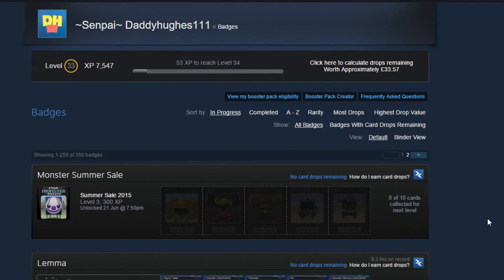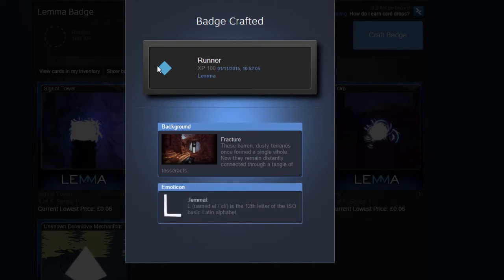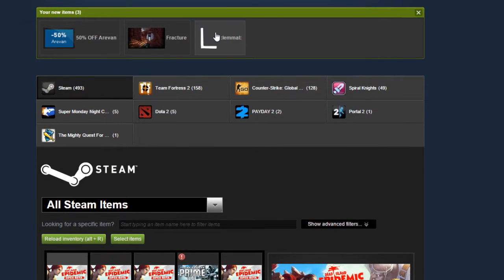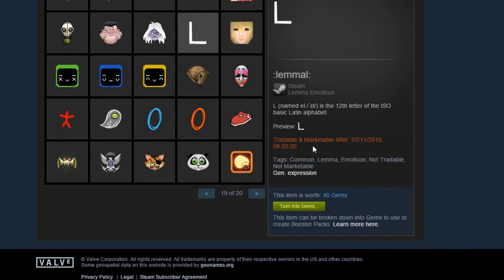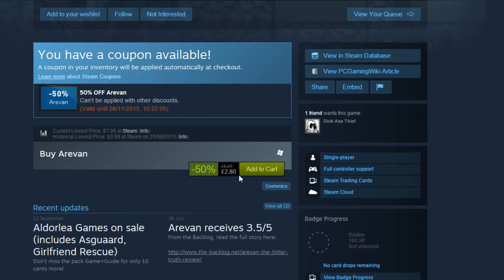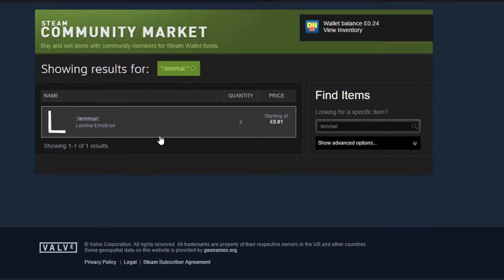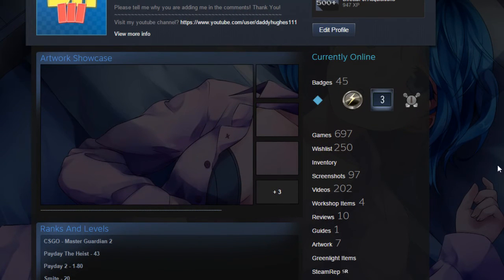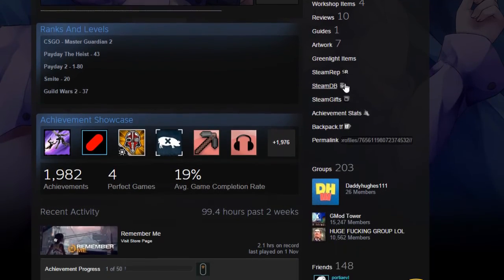Steam Trading Cards:Lemma-Level 1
Immersive first-person parkour in a surreal, physics-driven voxel world. Every move can modify the environment. Surfaces pop in and out of existence at will.
Intro made by tjking!
Songs:
Intro

Outro
Please Leave Feed Back In The Comments! All Other Music Is In Game Music.